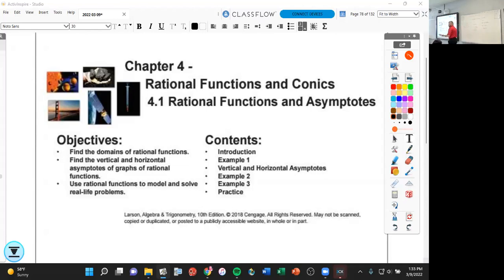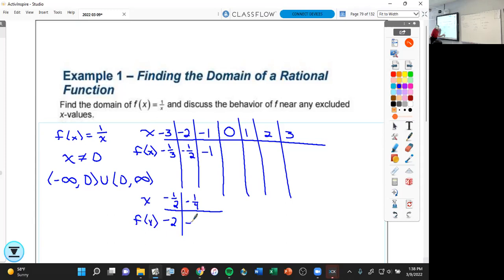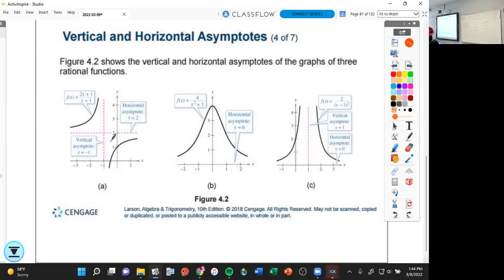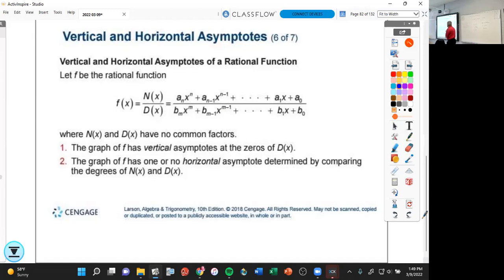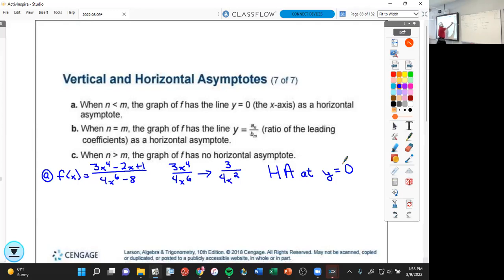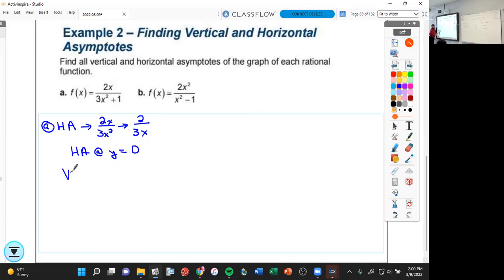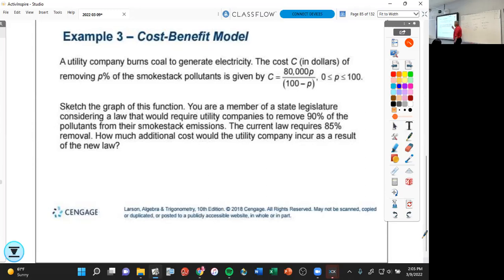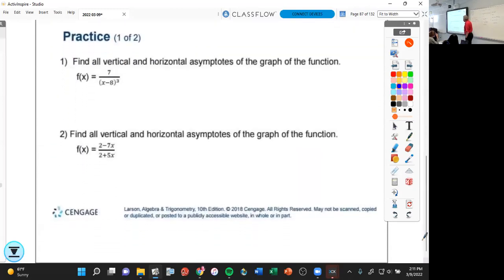4-1 Rational Functions and Asymptotes (6th Period)